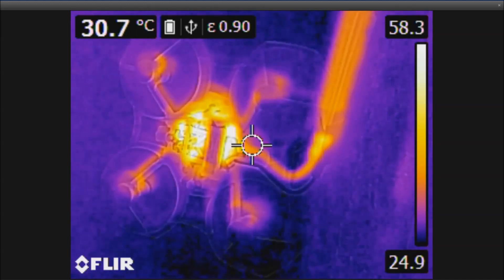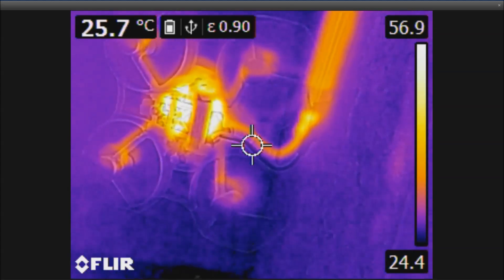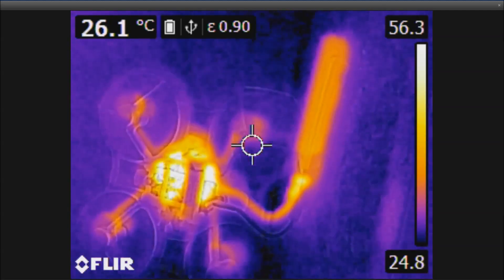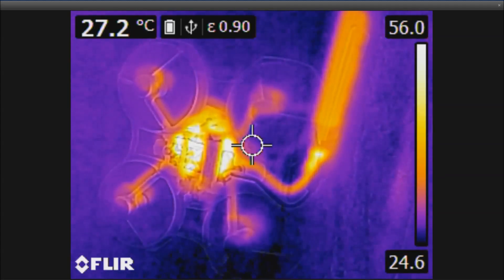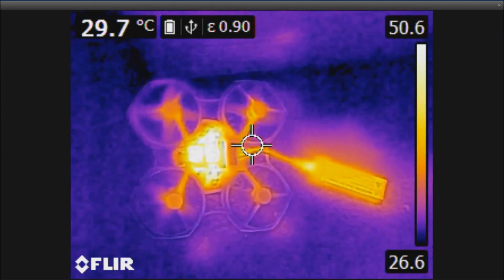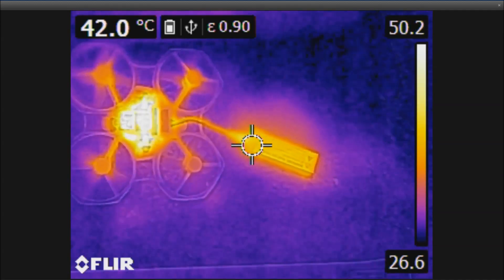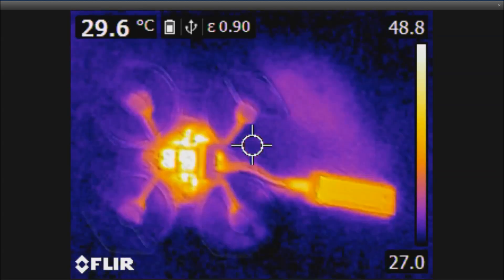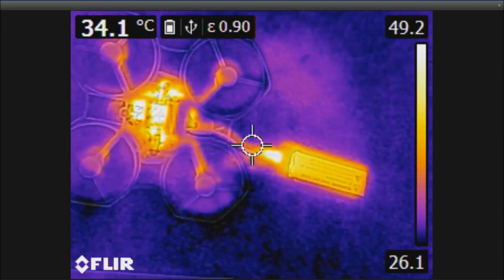Inductrix FPV BL BNF Basic - Thermal Analysis While Operating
Thermal analysis of the new Inductrix FPV BL BNF Basic.  In advanced mode, throttled up about halfway since that is what is required to hover in normal flight.
1) Craft on it's side.
2) Craft on it's back, no throttle.
3) Craft on it's back, half throttle.